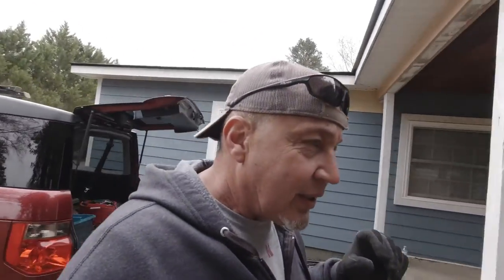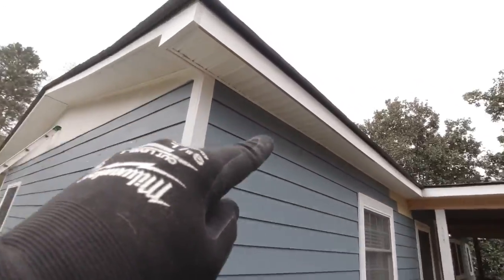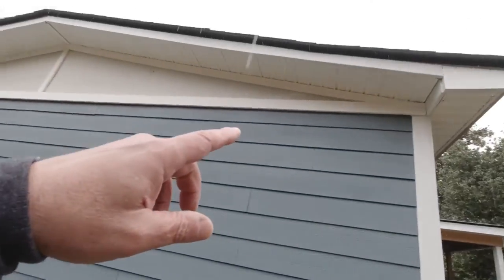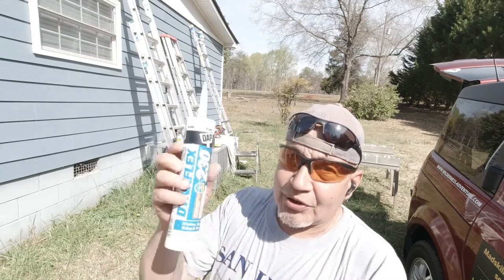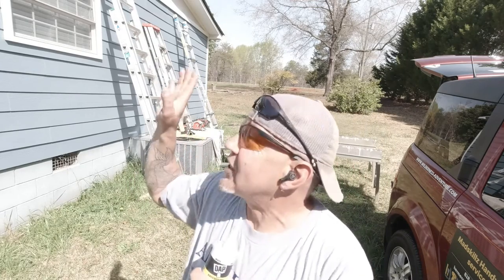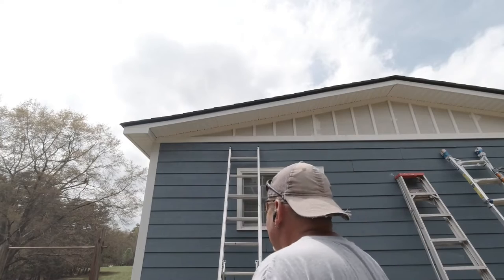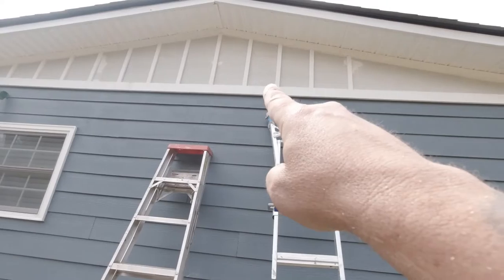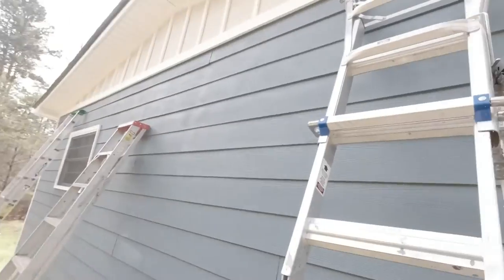How to install board & batten on gable, easy clean look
how install board and batten on gable ends, how to cut angles and layout